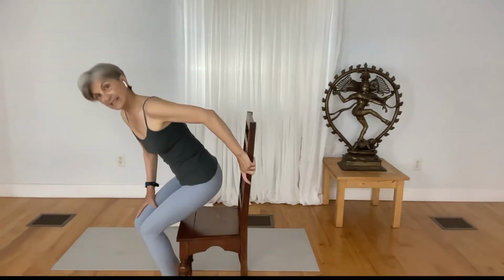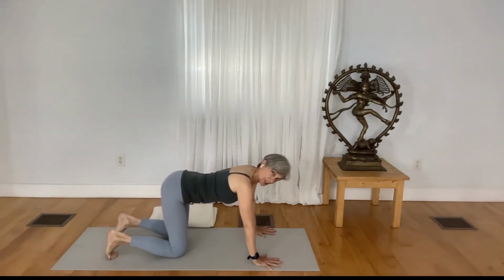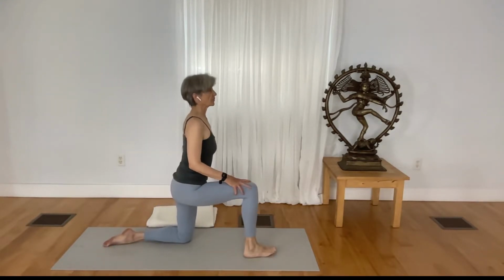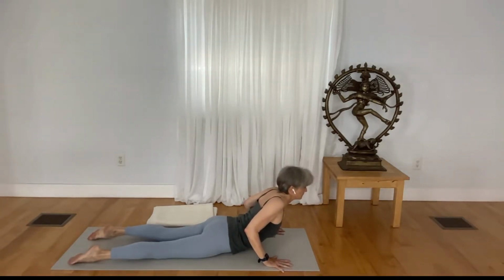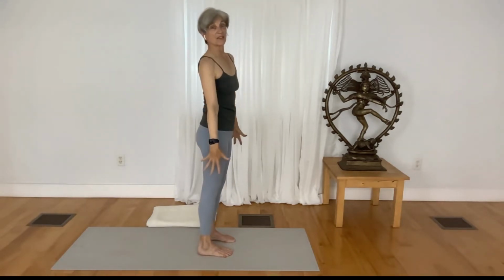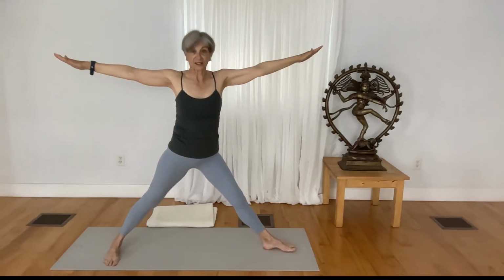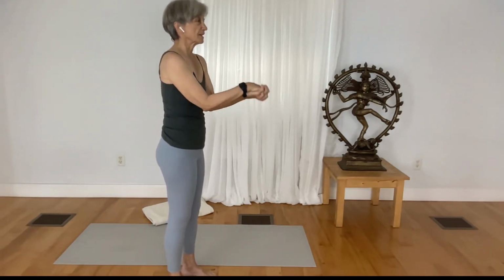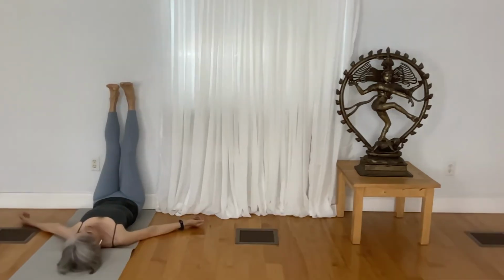Yoga for Gardeners - simple stretches before & after working in the garden| Rita Knorr - Fulcrum Blu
Does your mind love to garden but your body hurts?  You are not alone! Garden maintenance can cause challenges to the low back, legs, shoulders and hands. Keep up the gardening, but make sure your body is ready by doing these simple stretches and poses.
00:40 Cactus arms seated backbend
01:37 Backbend over ball
02:20 Cat/Cow
03:49 Lunge cactus arms
06:01 Cobra; bhujangasana pulsations
07:36 Utkatasana - Chair pose with variations
09:08 Virabhadrasana 2 w shoulder stretch
10:39 Prasarita Padottanasana fingers interlaced
11:48 Figure 8 interlaced fingers
12:09 Finger Pull
12:32 Finger tip clapping
13:20 Legs up the wall